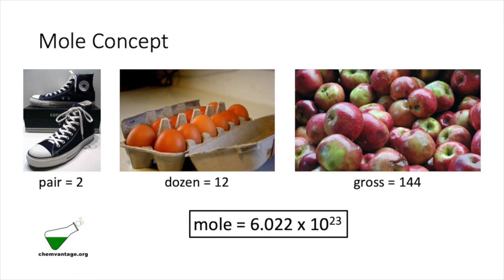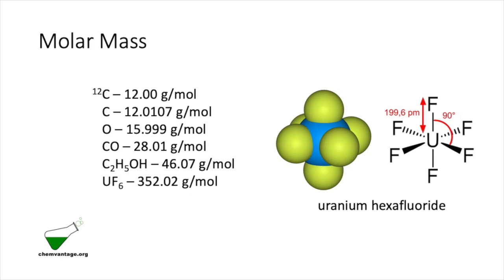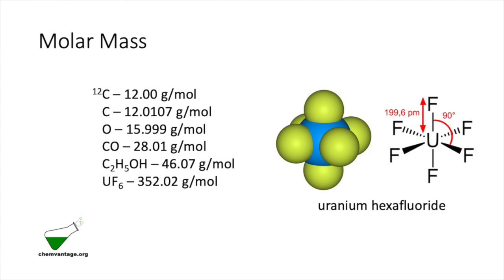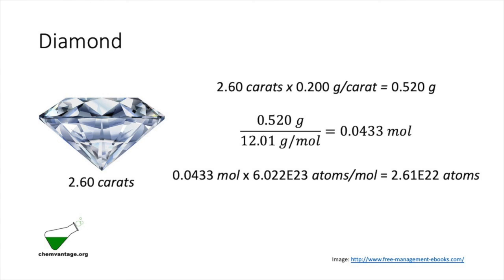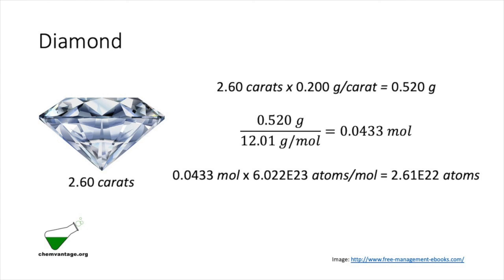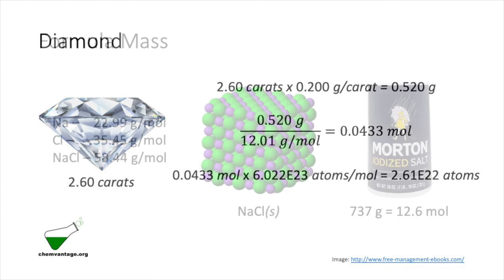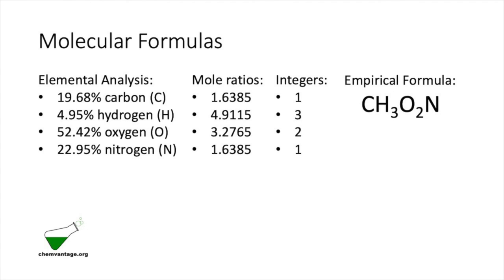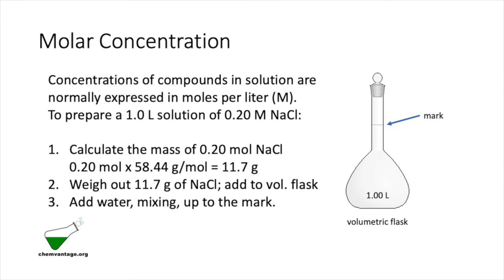The Mole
Just as a dozen is 12 of any similar objects, a mole is Avogadro's Number of them (6.022E23).